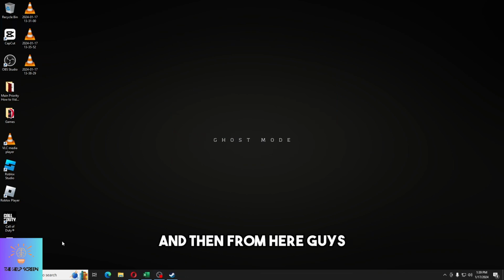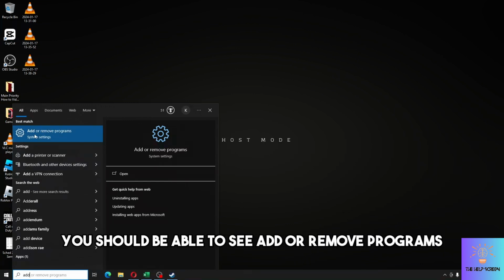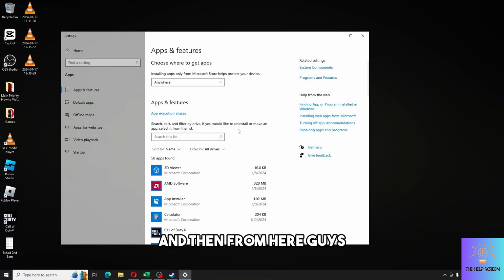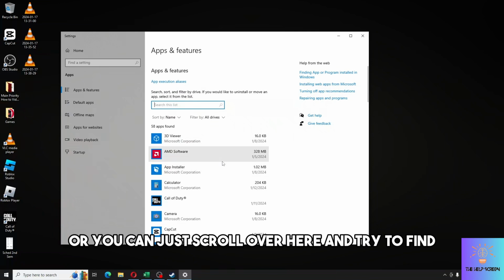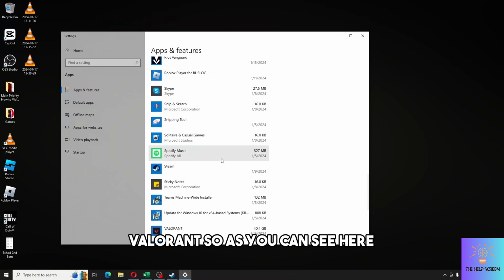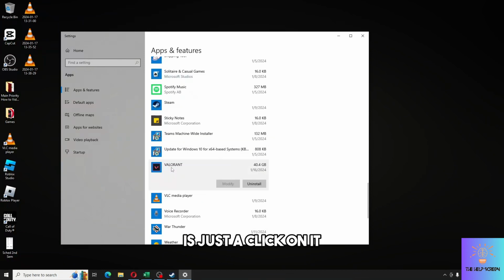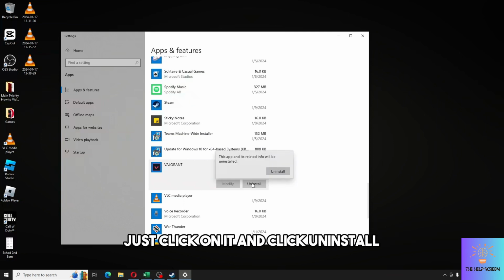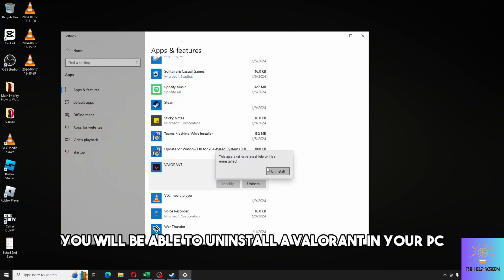How to Completely Uninstall VALORANT from PC (In Minutes!)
In this tutorial video, I will quickly guide you on How to Completely Uninstall VALORANT from PC So, make sure to watch this video till the end. We try to be responsive to as many questions as possible.